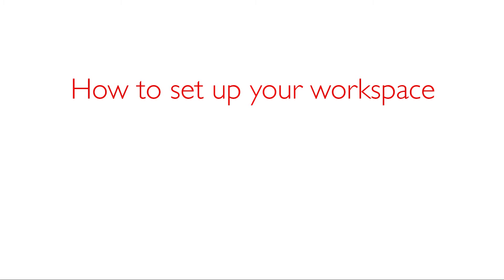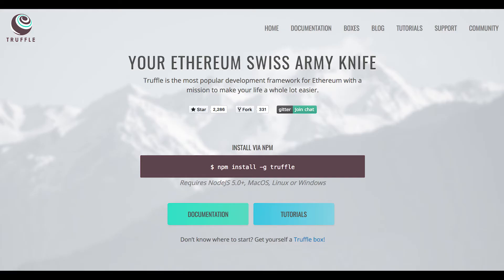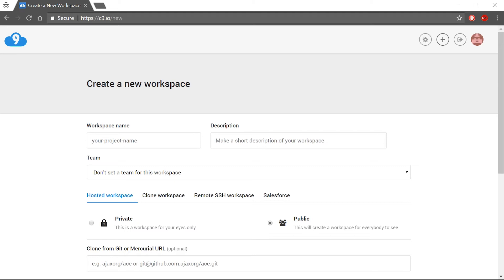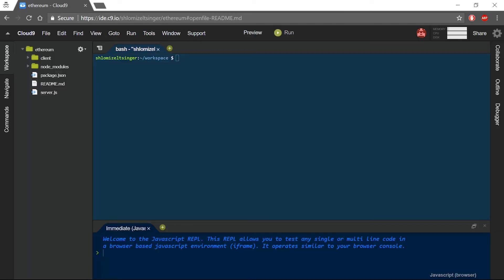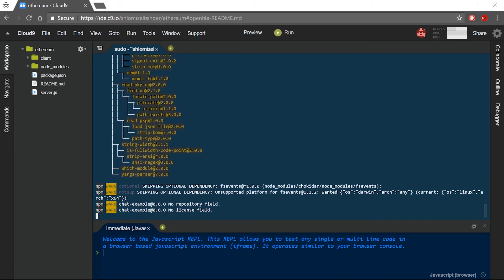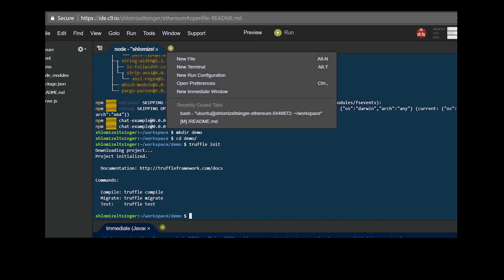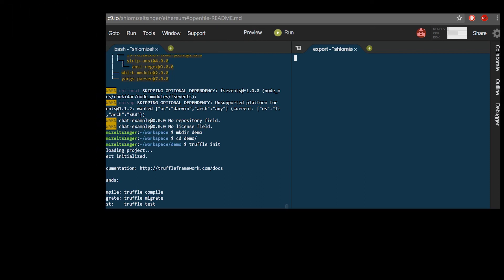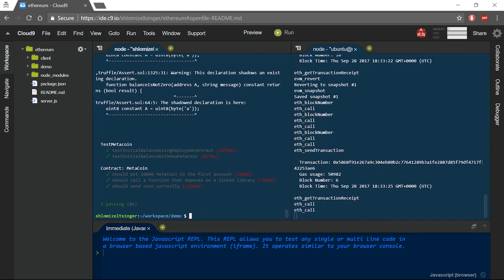Smart Contracts with Truffle - Part 1. Working Environment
Creating a working environment for writing, compiling, deploying and testing smart contracts using c9.io ubuntu based IDE, nodejs, truffle, and testrpc.

This video was created with the help of the Blockchain academy.  During October 2017 we'll collaborate to establish a weekend workshop on smart contracts in NYC.